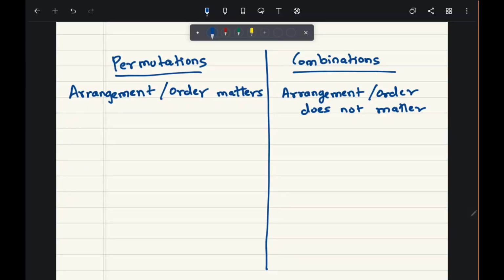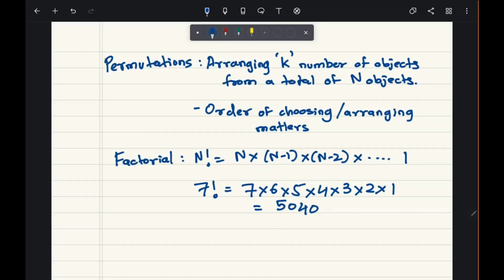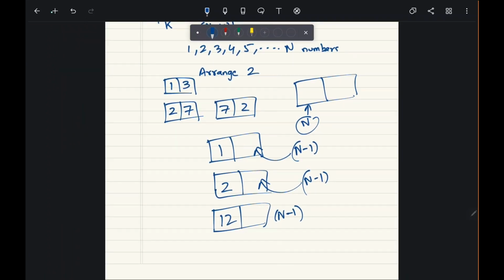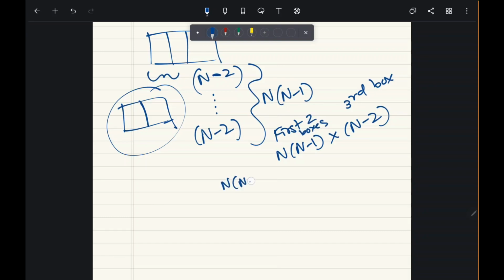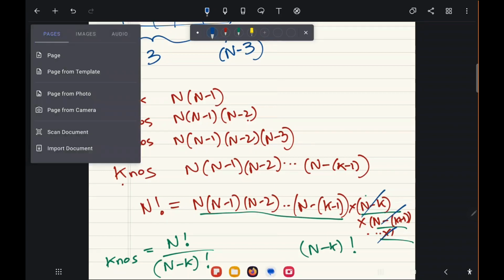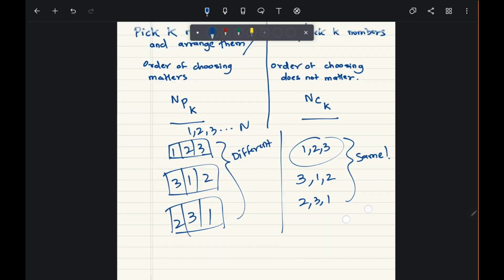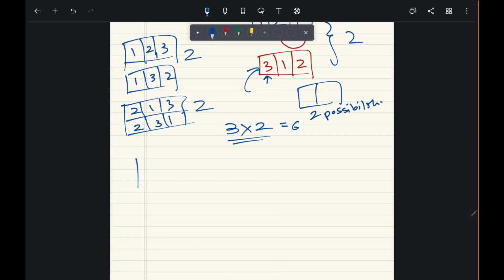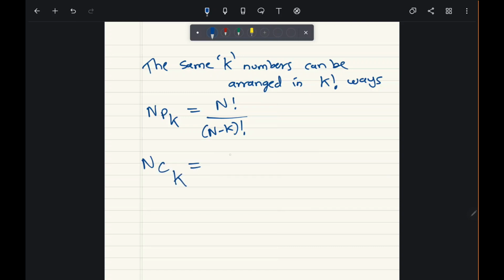Permutations and combinations | Factorials | Arrangements explained in an easy manner